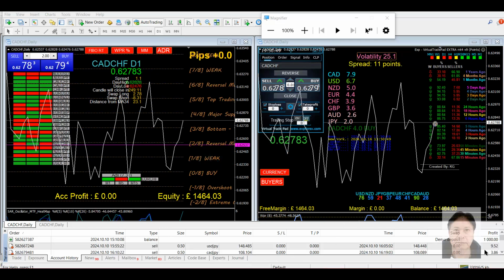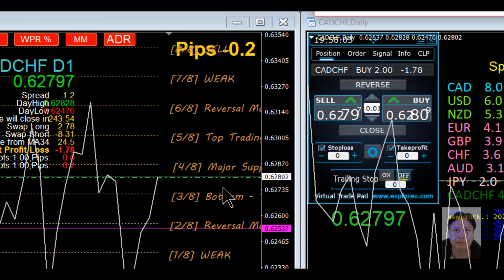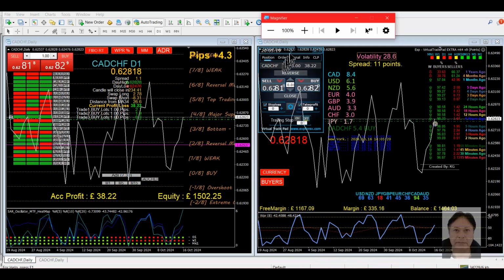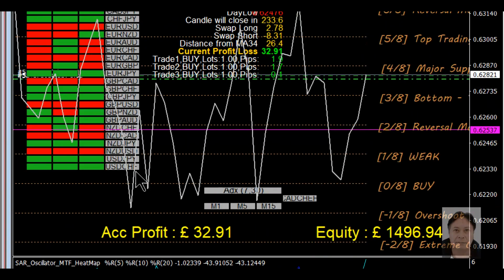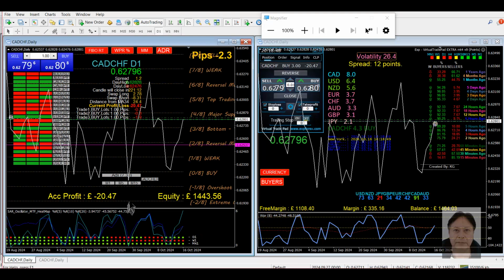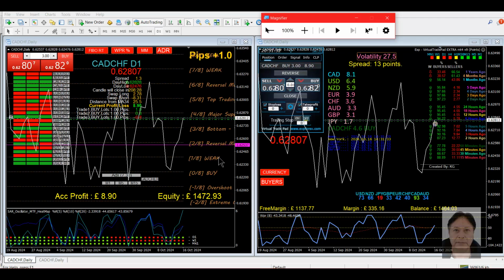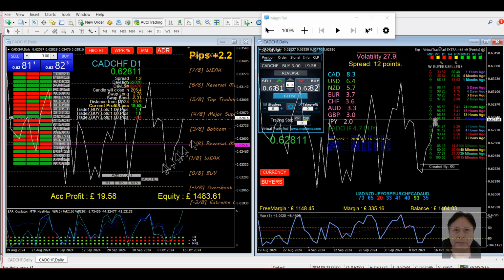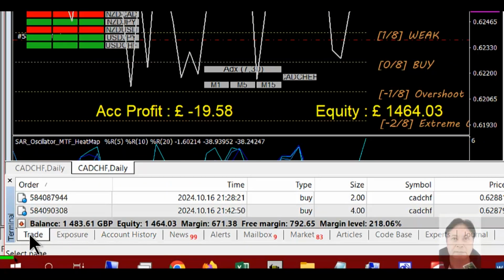The proof forex strategy that works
The proof of profiting from forex trading is here. In this video you will see how easy it is to generate £147 in 30 minutes. I have edited the video contents but just added a few text.

The whole video is as is! Check the recording time, check the server’s time, check my computers time and check the balances and profit in the terminal. Get an expert to see if the video has been altered in any way. Go ahead.

The evidence is right there for you to see. It’s a forex money making machine.